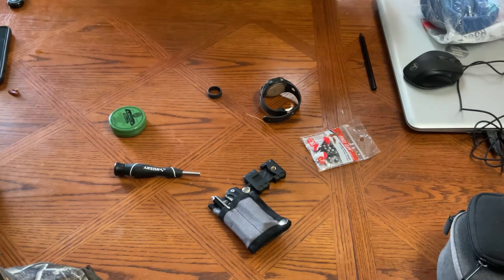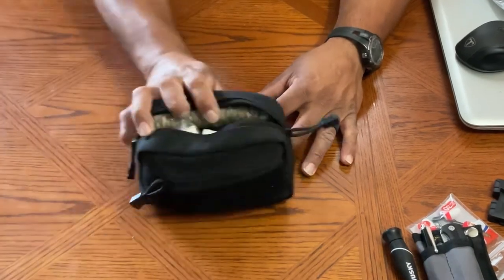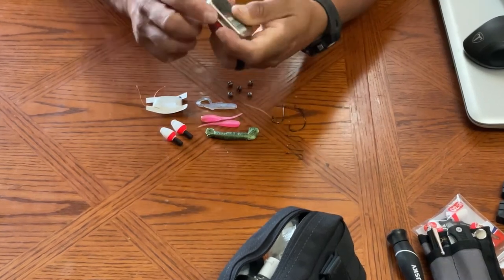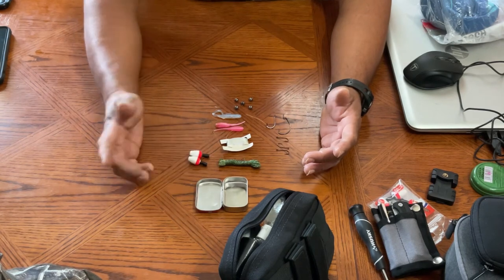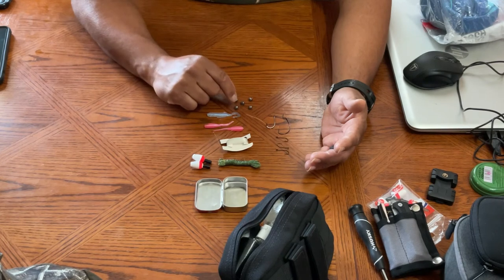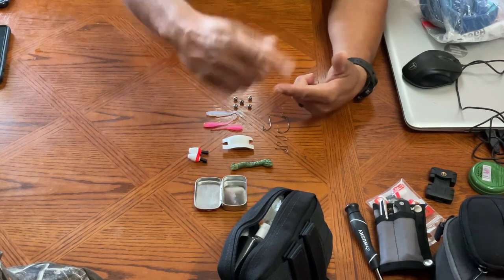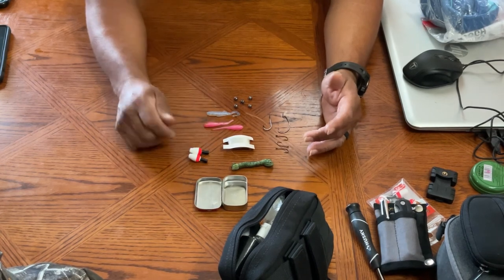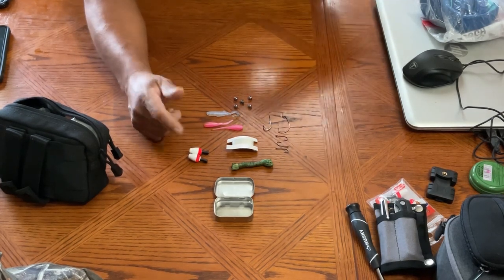Mini Fishing Kit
This little fishing kit is going into my emergency survival pouch. It’s cool addition and it’s going to be fun using it with my son.

Tin

Hooks

Split shot

Braided line

Leader line

Lures

The blue lure is no long sold at Walmart.